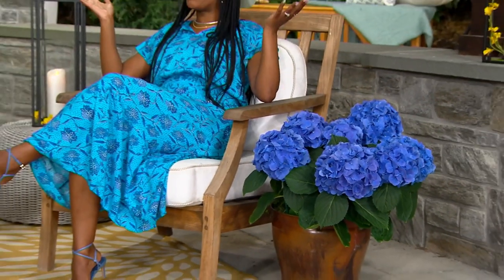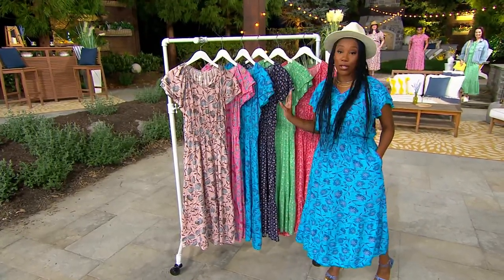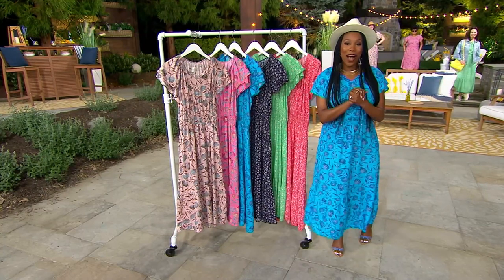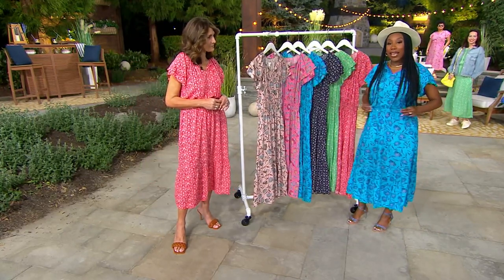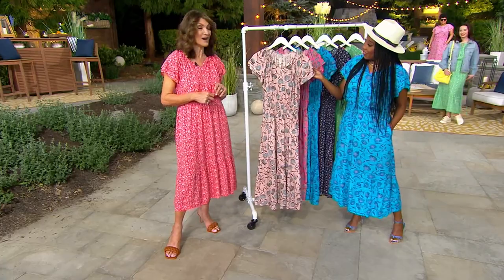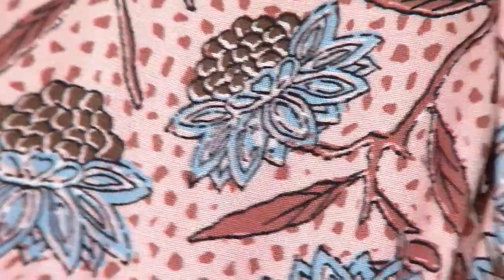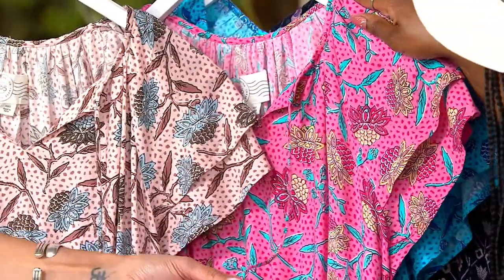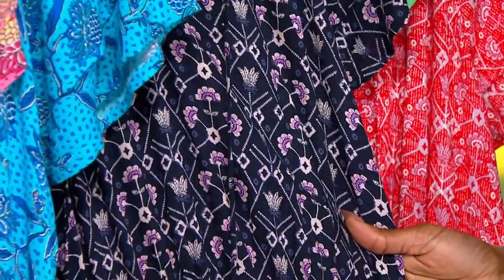Destination 365 Printed Short-Sleeve Midi Dress with Smocking on QVC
Destination 365 Printed Short-Sleeve Midi Dress with Smocking